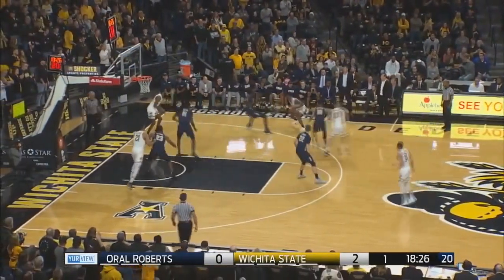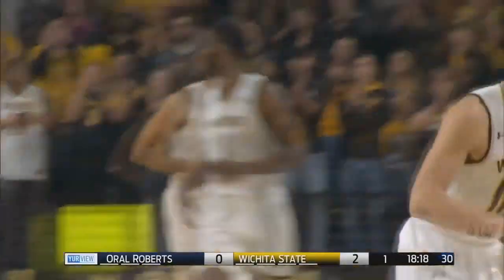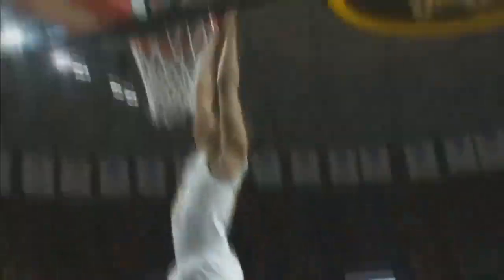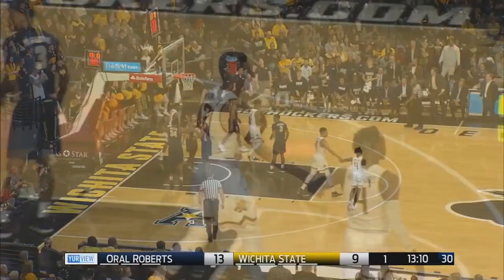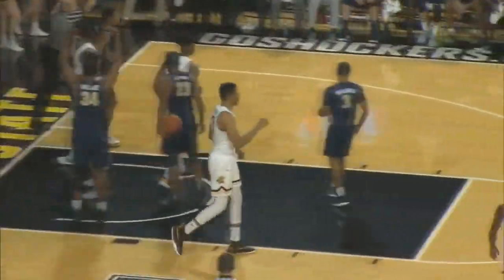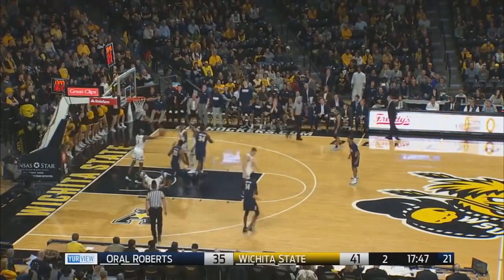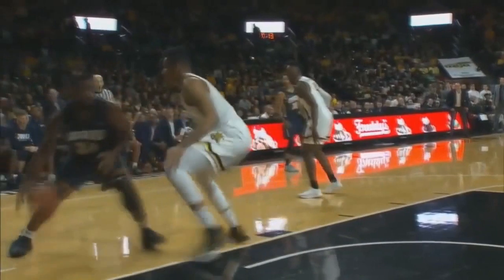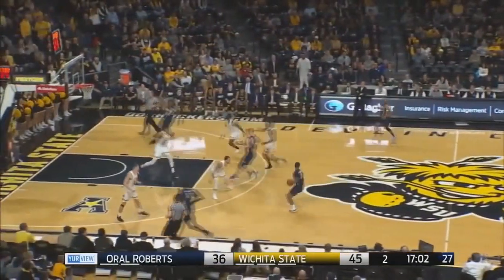19/12/18 Jaime Echenique Highlights Vs Oral Roberts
Wichita State